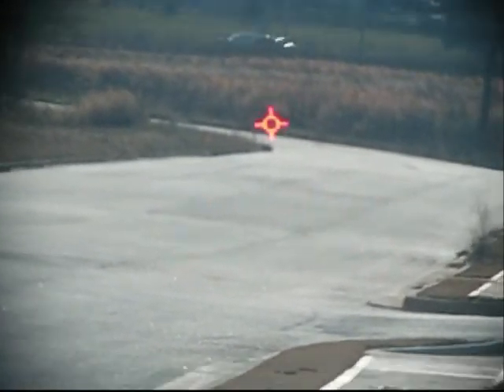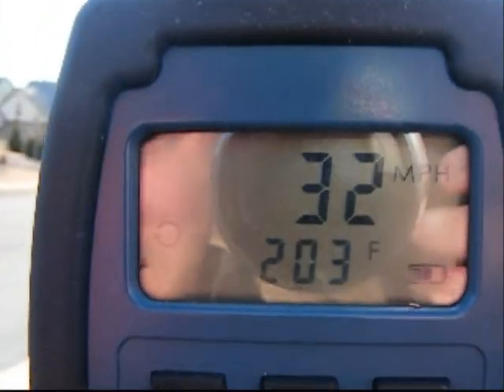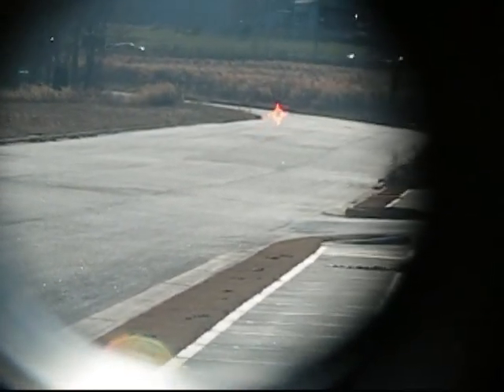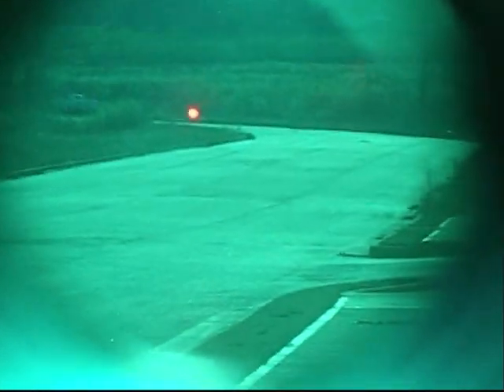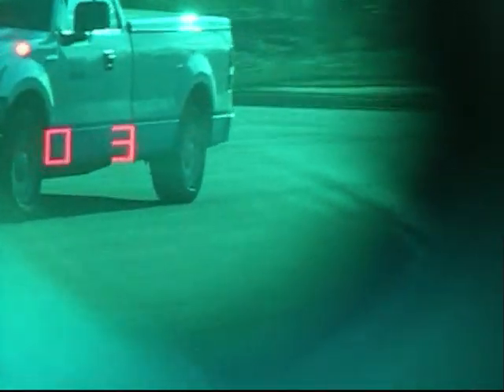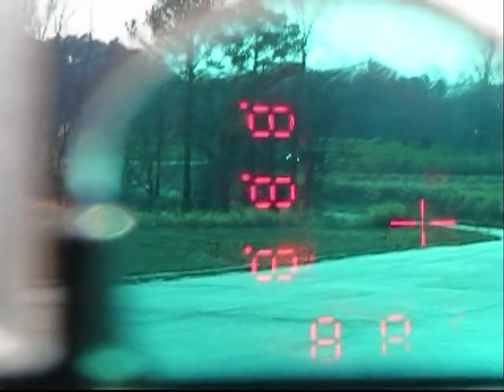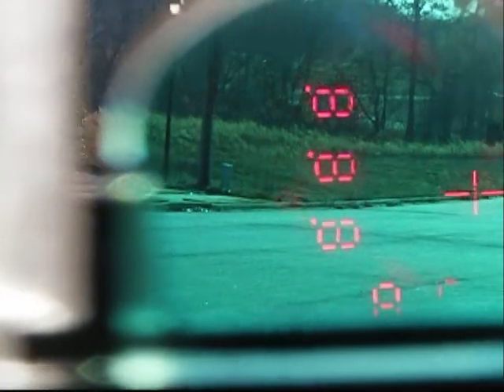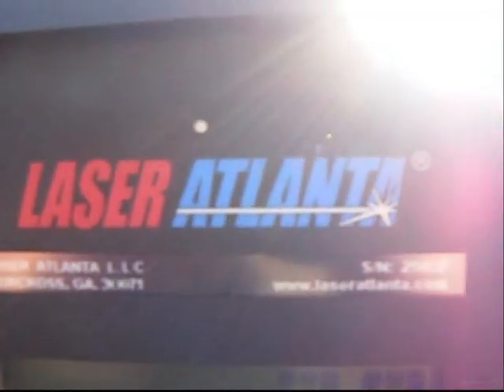Blinder M45 vs. Pro Laser III, LTI Ultralyte, Tru Speed, and Laser Atlanta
We shoot the Pro Laser III, LTI Ultralyte, Tru Speed, and Laser Atlanta guns to see how well the Blinder M45 does on a white Ford F-150. The Ford is also equipped with Laser Veil G4 coating. for more info.